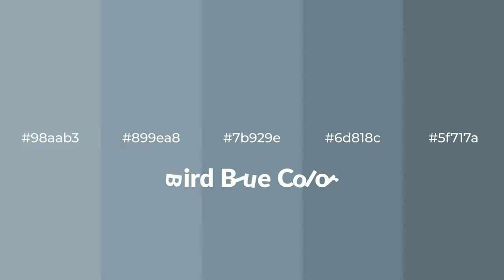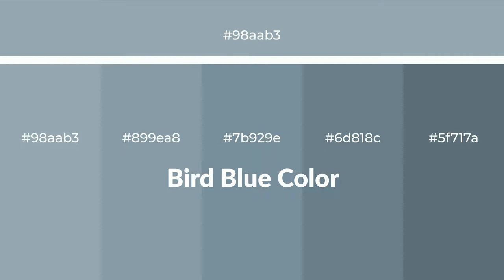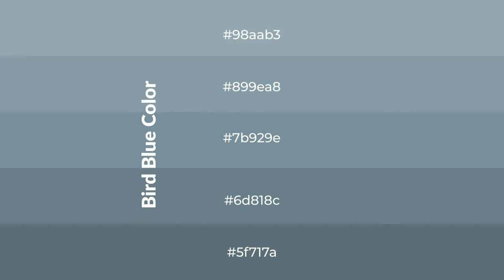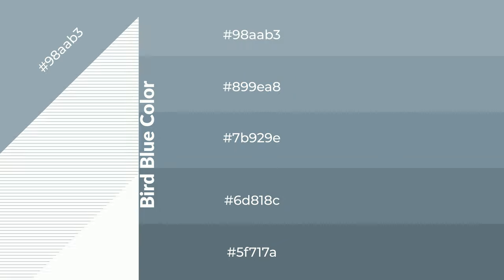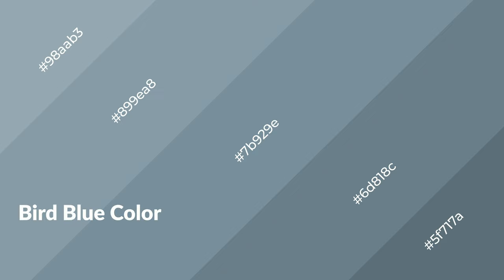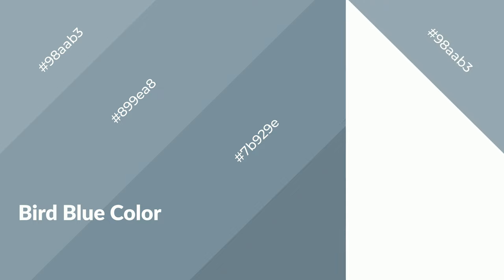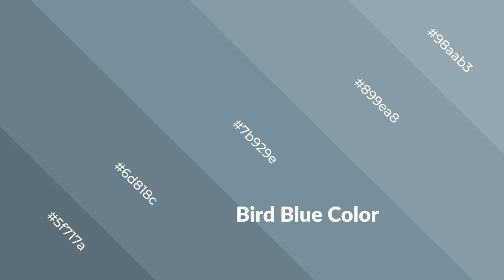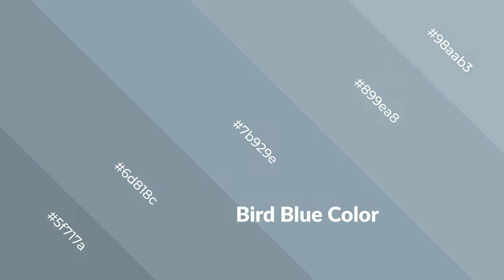Shades & Tints of Bird Blue color 7b929e A Cool Grey color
Shades of Bird Blue color 7b929e Cool Shades of Bird Blue color with Grey hue for your project!

Shades
Hex 6d818c

Tints
Hex 899ea8

Bird Blue is a cool color, and it emits calming, serene, soothing, refreshing, spacious, unwinding, peace and relaxed emotions. Cool colors are like water, ice, sky, grass, soft and snow. You can see them used in baby products.